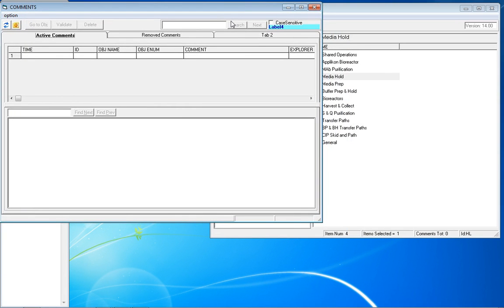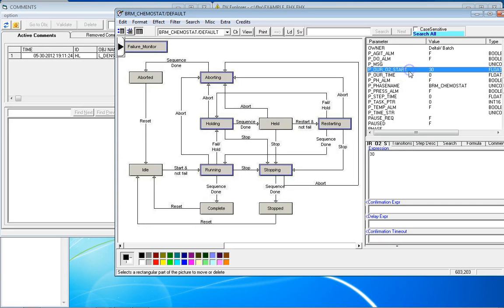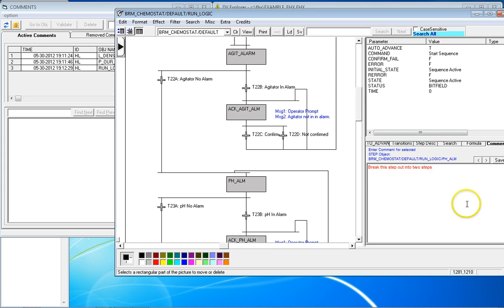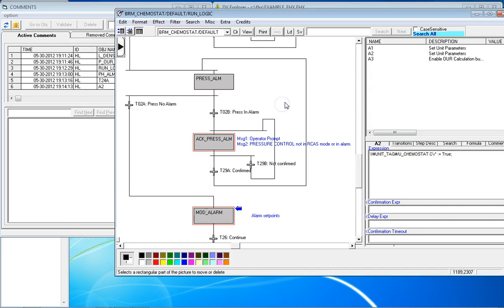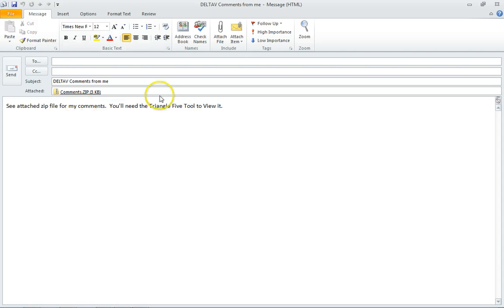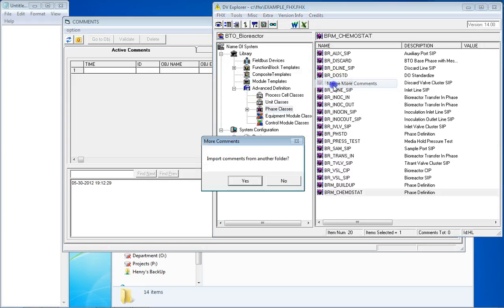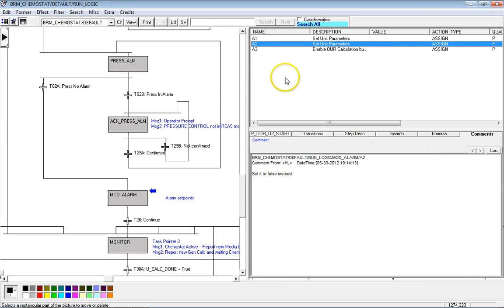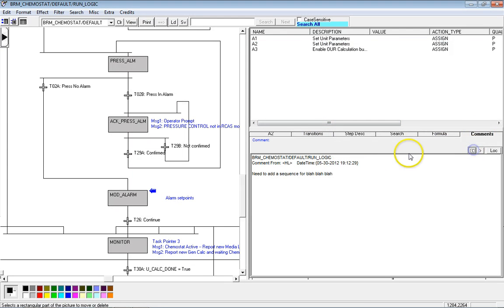Commenting DeltaV Phases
This is a new feature implemented on Triangle Five where it allows the user to comment right on the phase and the ability to locate where that comment is made.  Also new is automatically zip up all the files and attach it to Microsoft Outlook to send your comments to someone.